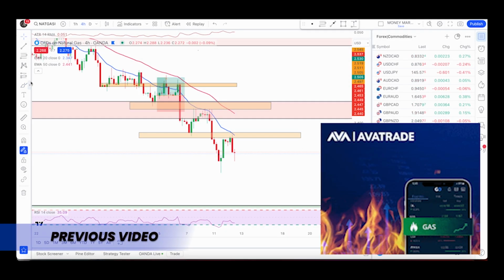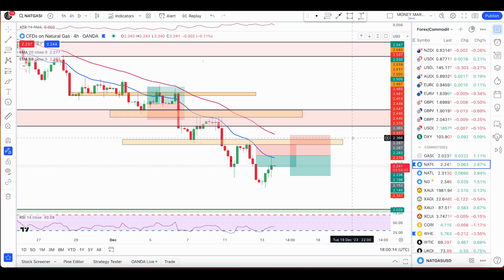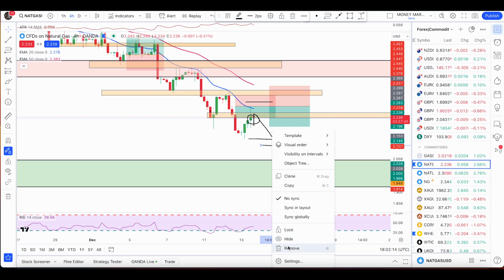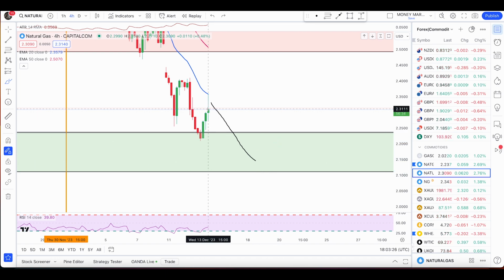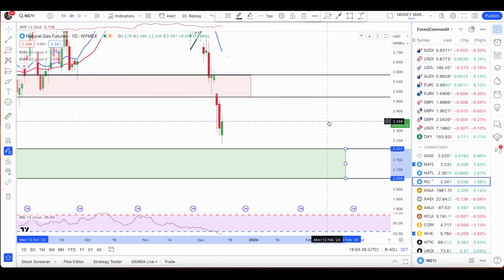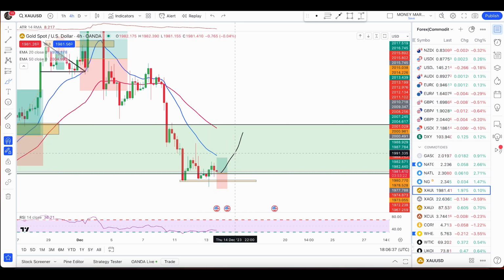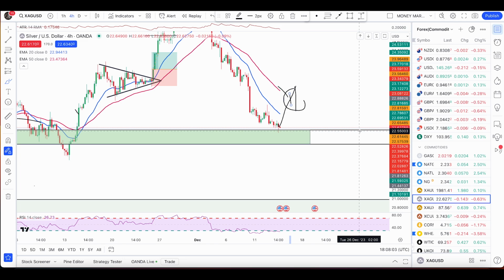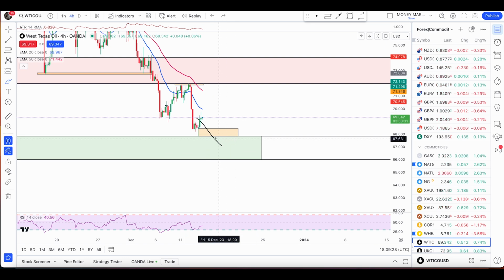Natural Gas hit DEMAND zone & entries | Gold FED Interest rate data | Silver | Crude Oil | Forecast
Lets Check the Indices and Crypto Market today ,Nasdaq next move and Order Block zones to look at, possible entries while other indices and crypto is heading to major areas as we are looking at SP500, Bitcoin, Ethereum and Dow Jones.

Broker links  :
My Broker : )